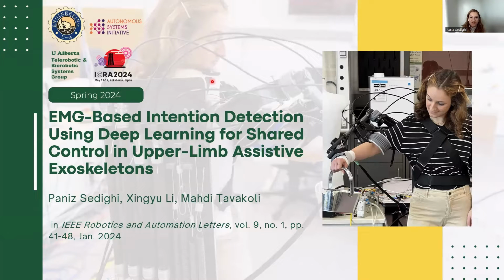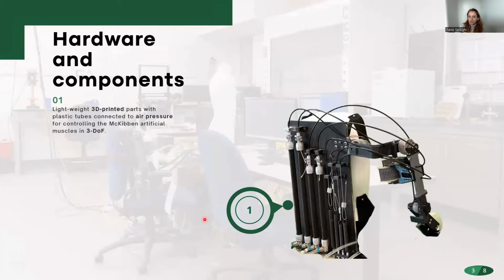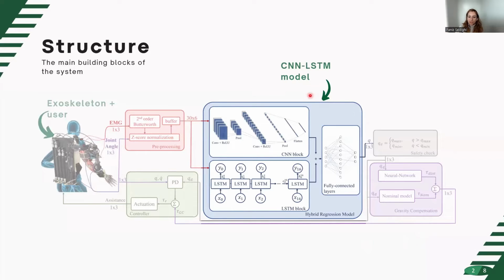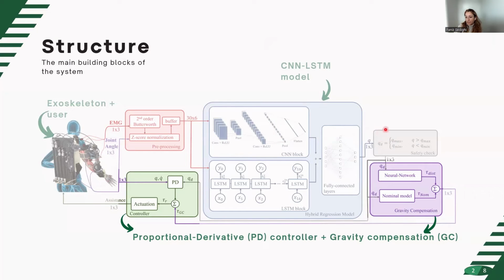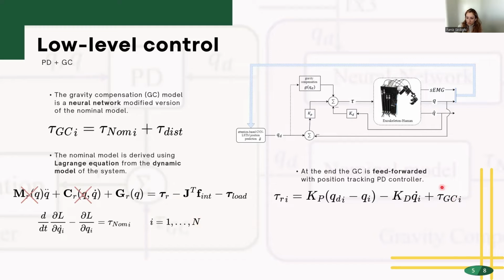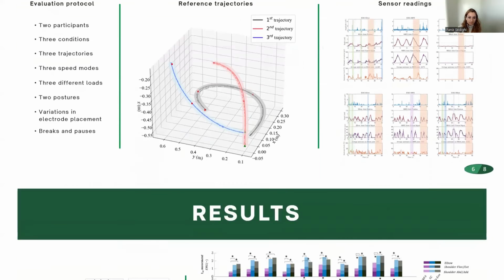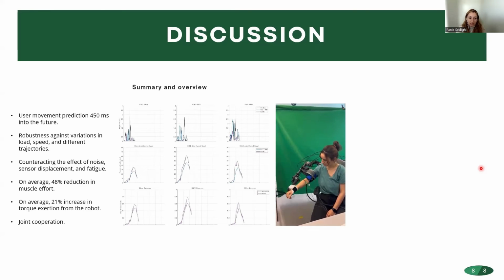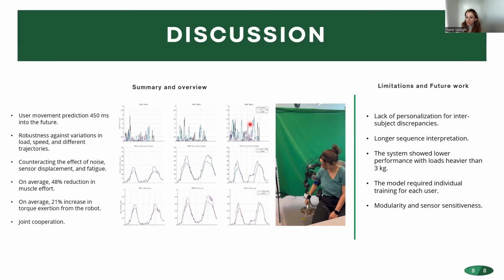EMG-Based Intention Detection Using Deep Learning For Shared Control In Upper-Limb Exoskeletons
In the field of human-robot interaction, surface electromyography (sEMG) provides a valuable tool for measuring active muscular effort. While numerous studies have investigated real-time control of upper extremity exoskeletons based on user intention and task-specific movements, the prediction of body joint positions based on EMG features has remained largely unexplored. In this paper, we address this gap by proposing a novel approach that leverages Convolutional Neural Networks and Long-Short-Term Memory (CNN-LSTM) models to generate exoskeleton joint trajectories. Our methodology involves collecting data from three channels of EMG and three degrees-of-freedom (DoF) joint angles and enables us to position control a pneumatic cable-driven upper-limb exoskeleton, thereby assisting users in various tasks. Through extensive experimentation, our intention-based model demonstrates robust performance across different speeds and is capable of detecting variations in payload and electrode placement. The empirical results yielded from our study underscore the efficacy of our approach, particularly in reducing the EMG levels of the user during different tasks by providing exoskeleton assistance as needed.

See our lab website for more details and a copy of the paper (go to Publications).